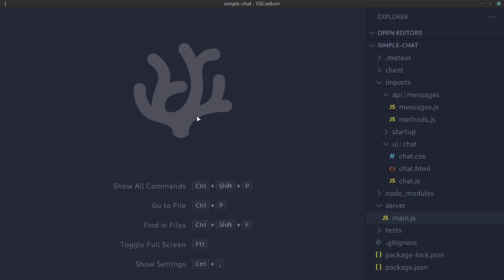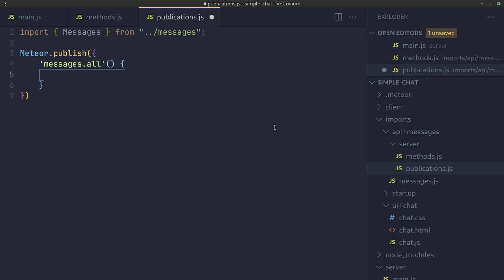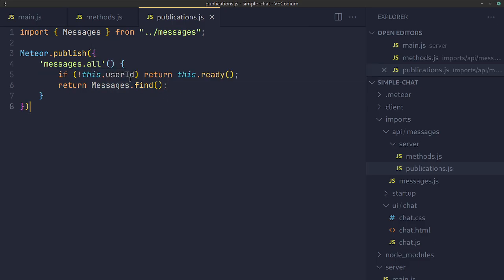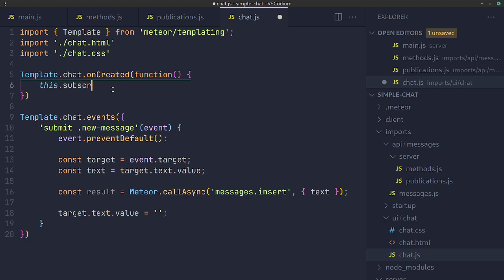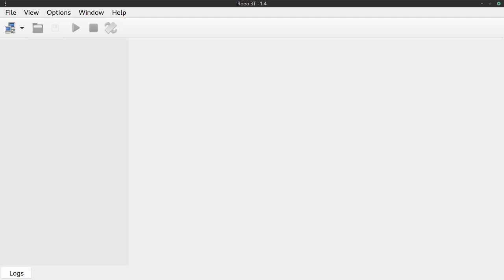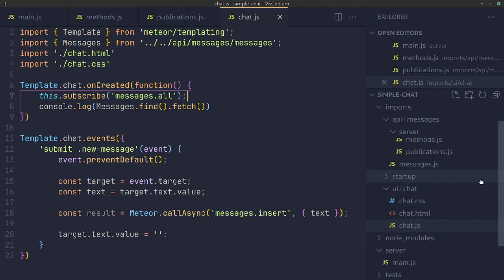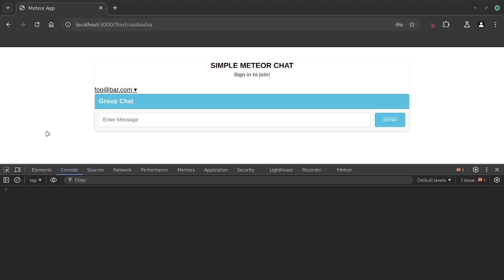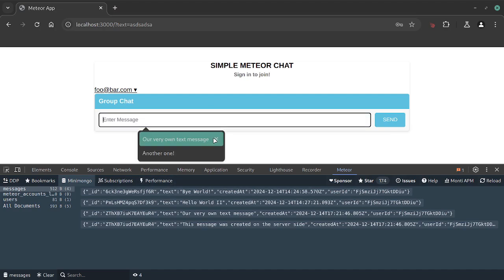Your First Meteor Application (3.1) - Episode 8: Real-time Data with Publications